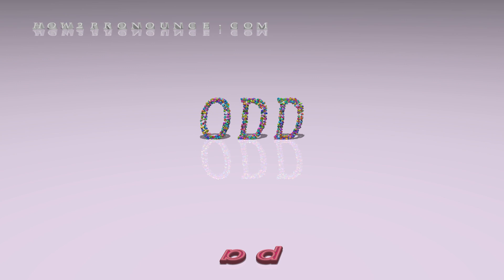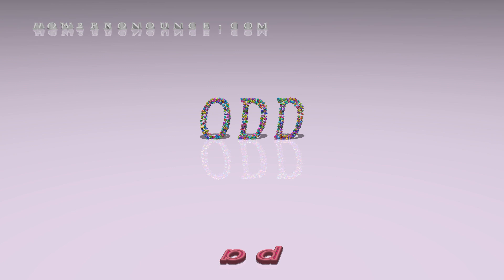odd - pronunciation + Examples in sentences and phrases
This is the pronunciation of odd in British English + a few examples of its pronunciation in phrases and sentences.